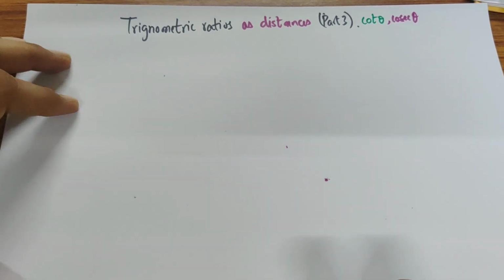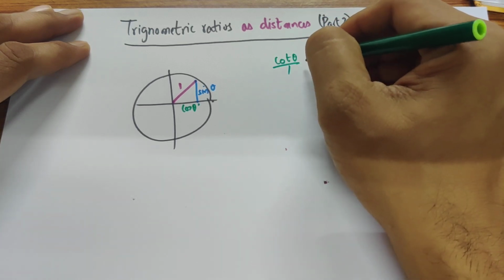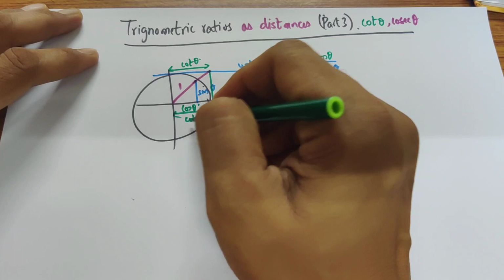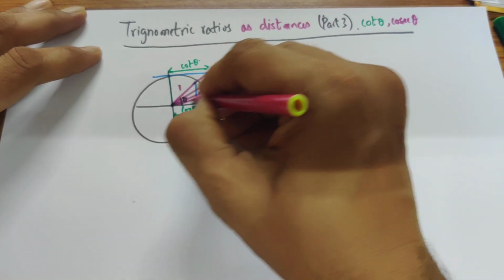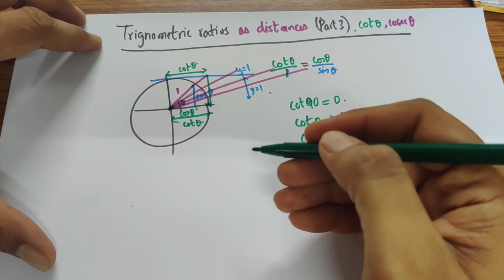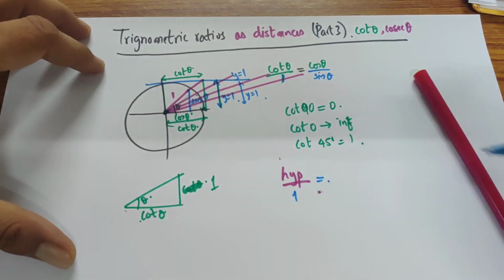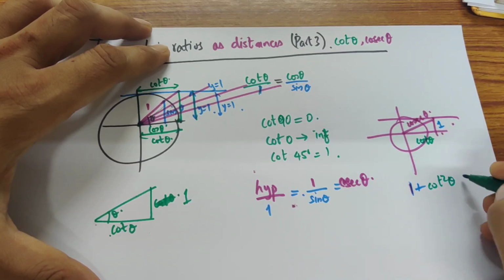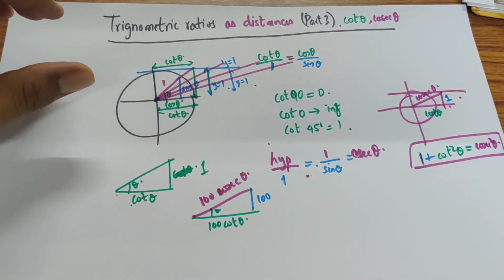Trigonometric ratios as distances -Part 3 (cot, cosec)